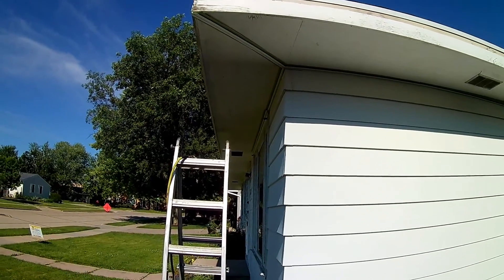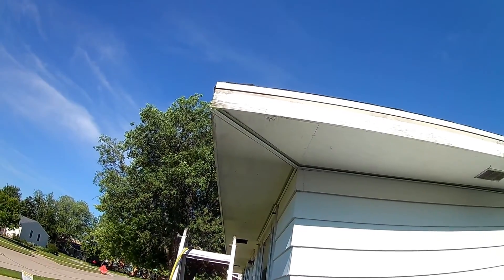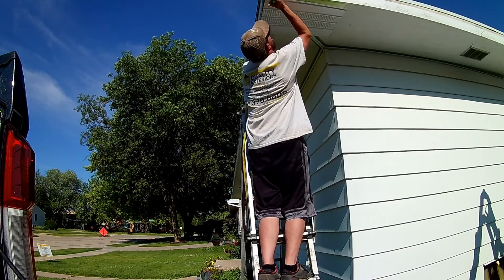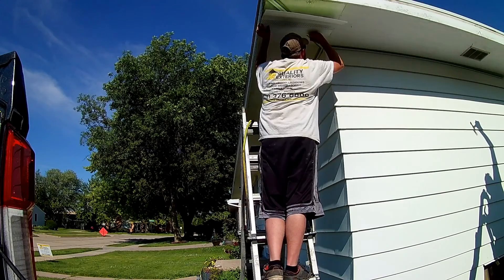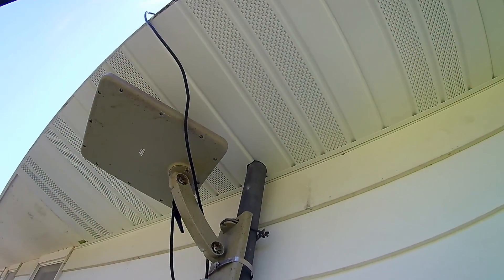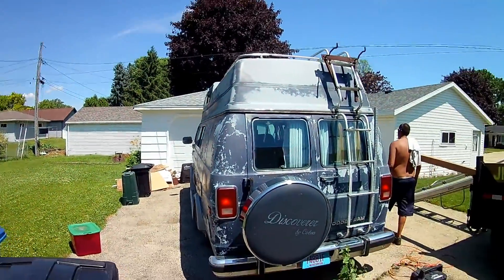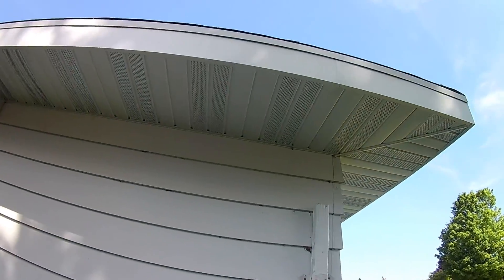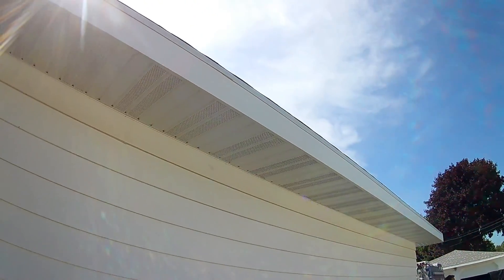HOW TO INSTALL SOFFIT AND FASCIA